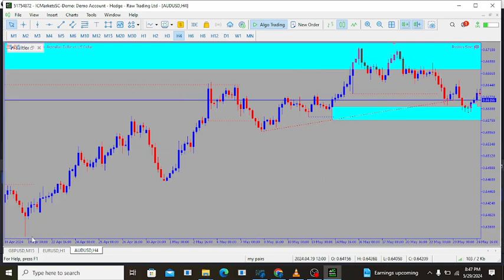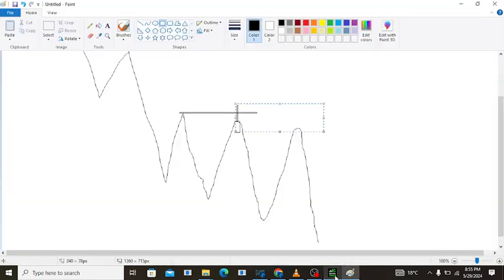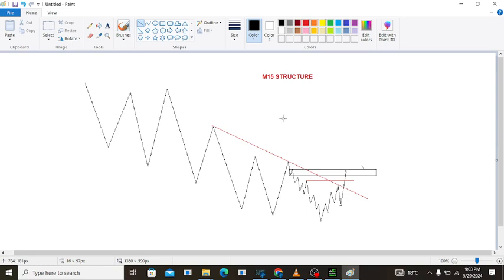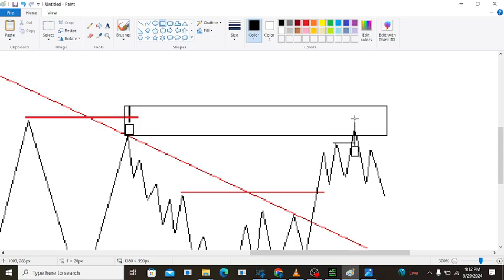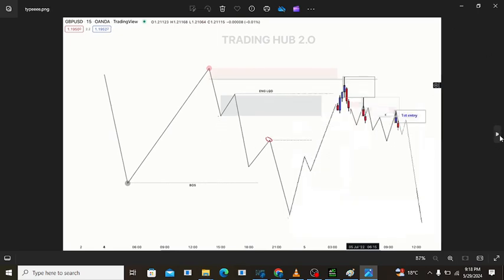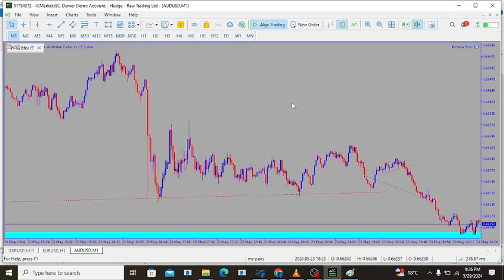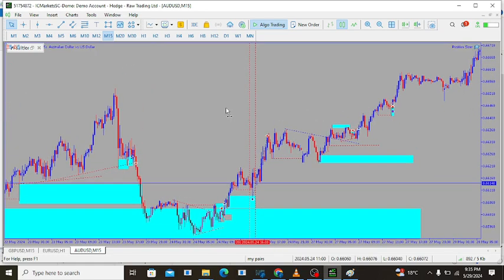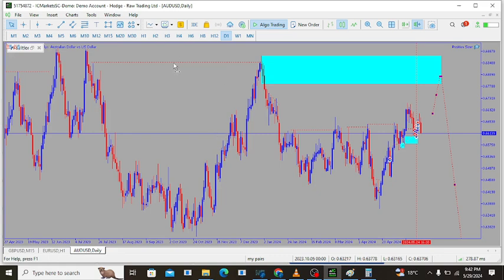08 August 2024